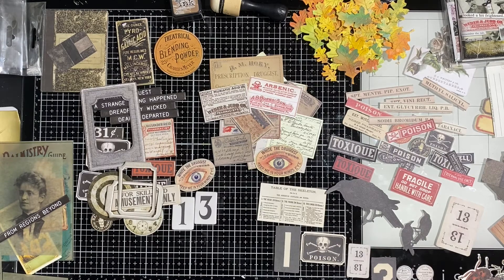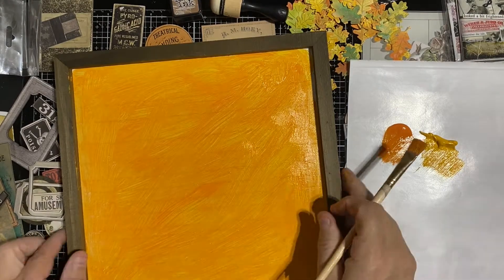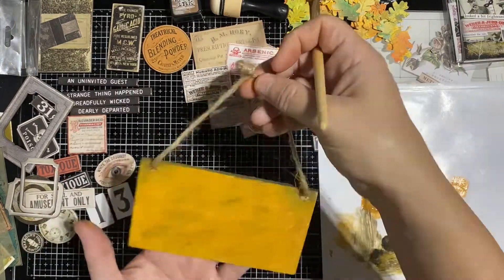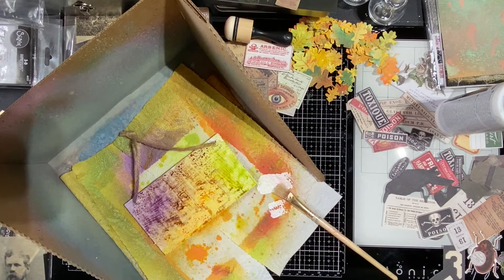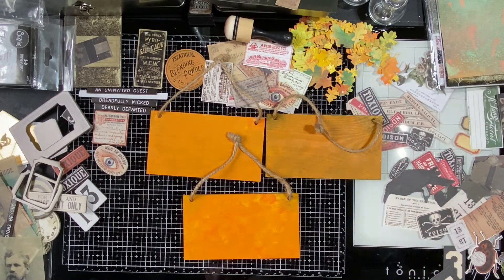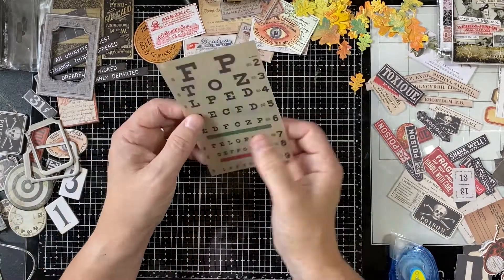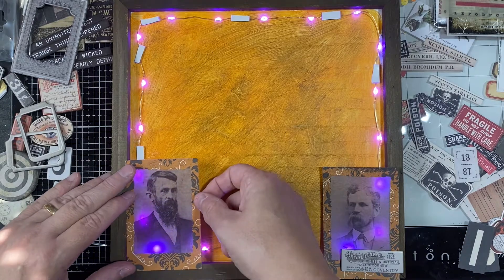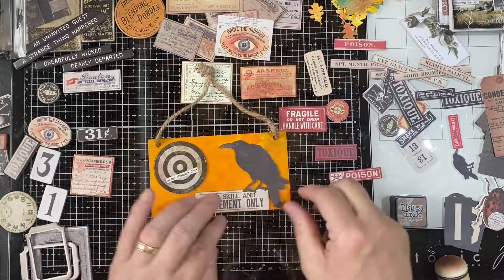Halloween Collage and Vellum Tips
I hope this gives you guys some ideas and inspires you to create!  If you have any questions, just post them in the comments and I will gladly answer!